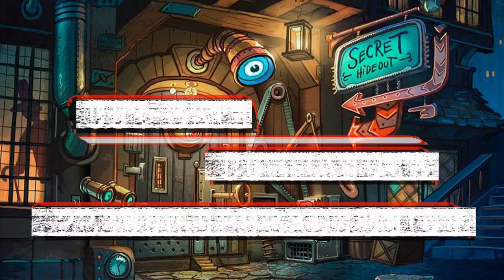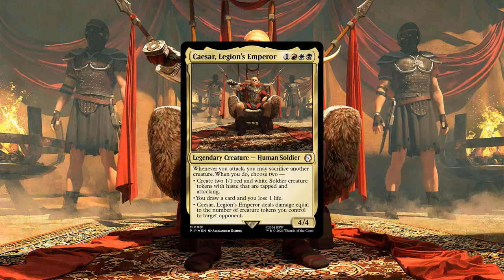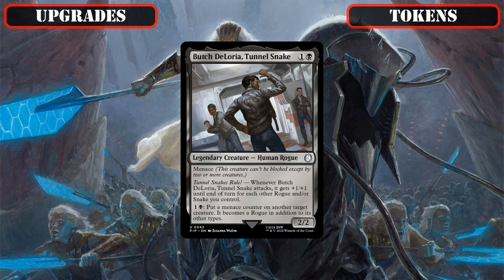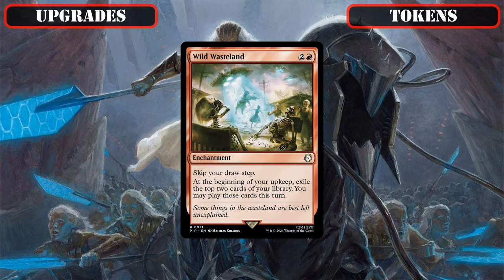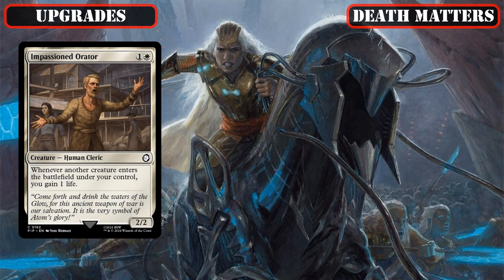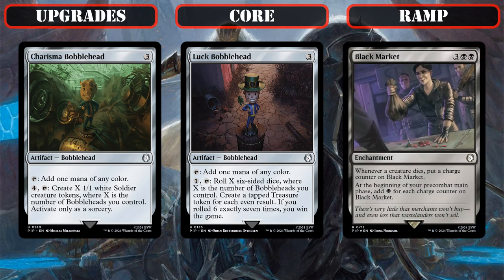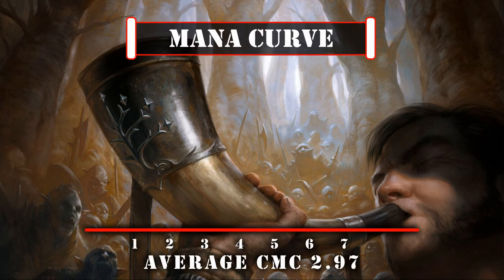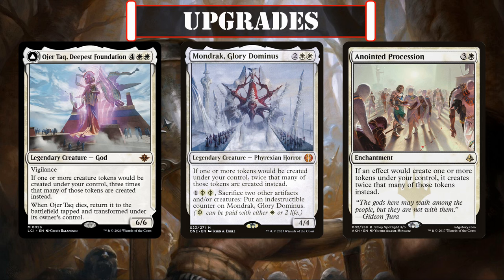Cut-Rate Commander | Hail, Caesar Precon Upgrade Guide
Cut-Rate Commander - Precon Upgrade Guide for the Hail, Caesar Precon from Universes Beyond: Fallout & its commander - Caesar, Legion's Emperor

Hey folks! Submitted for your approval, we have the 2nd precon upgrade guide for Universes Beyond: Fallout - this time covering the Hail, Caesar Precon and its face commander - the legions emperor himself - Caesar, Legion's Emperor.

In this upgrade, we'll be focusing our efforts on overhauling the decks token creating capabilities to absolutely flood the board with token bodies for Caesar to turn into more tokens / card advantage / and eventually massive amounts of burn as they swing in. And then, to take advantage off all the attacks we'll be making and casualties we'll be suffering, we'll also be adding in on attack and on death payoffs to the build to generate us more value / inflict more damage as we constantly crash our board against our opponents - giving Caesar's Legion all the man power and resources it will need to grind the NCR into the dust.

Let me know if the comments below if you agree with my choices and/or what you would add to the deck instead.

CHAPTERS
00:00 – Introduction
00:42 – Commander & Playstyle
03:46 – Upgrades
10:59  – Breakdown
13:38 – Closing Thoughts